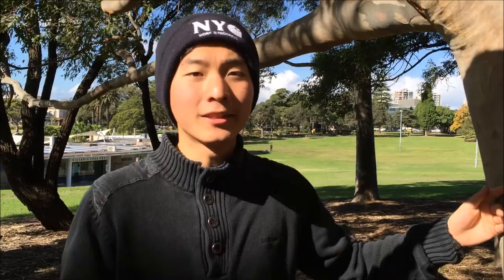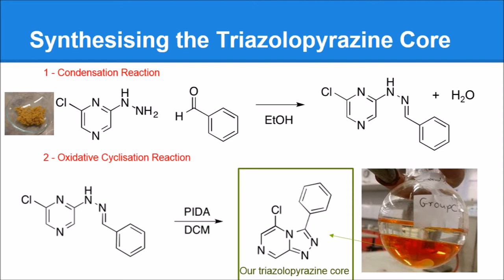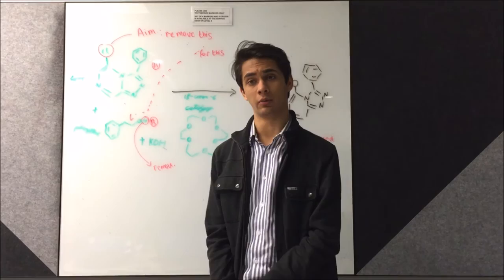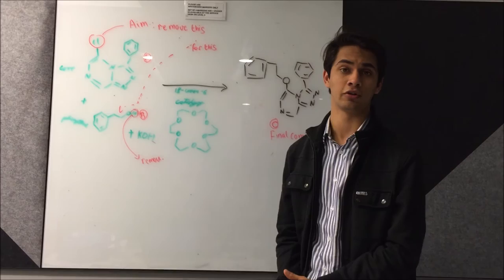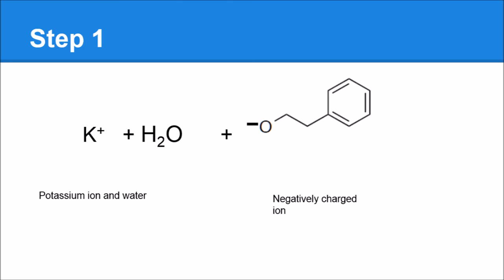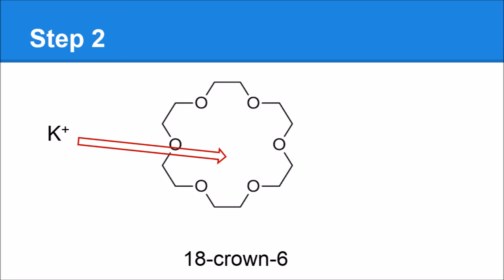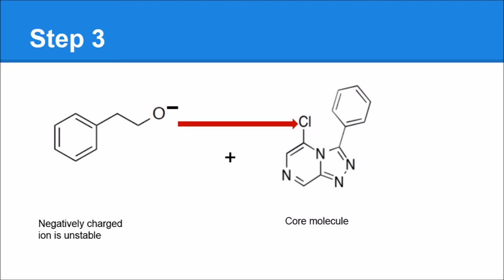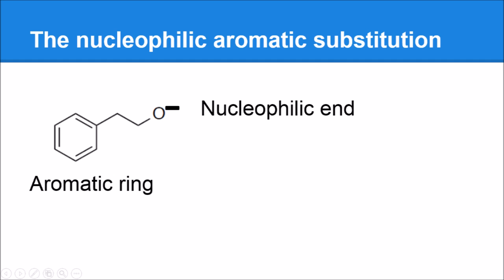Producing a Novel Antimalarial Drug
Drug resistance in the malaria-causing pathogen,  Plasmodium, is on the rise. In order to effectively treat malaria- an infectious disease affecting over 200 million people annually, and causing around 0.5 million deaths per year- new antimalarial drugs must be synthesised. Over the course of Semester 1, we aimed to produce a new antimalarial drug. One of the final chemical processes we conducted in order to synthesise our final novel antimalarial drug was Nucleophilic Aromatic Substitution.